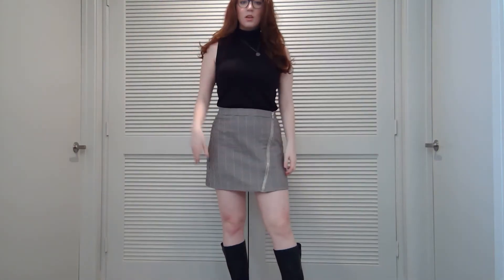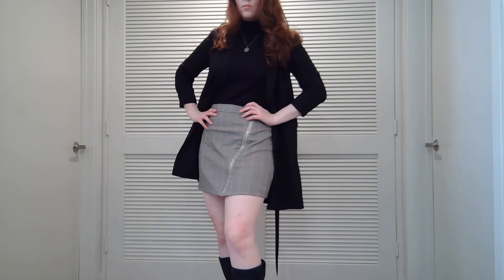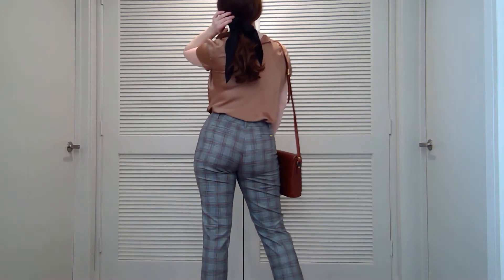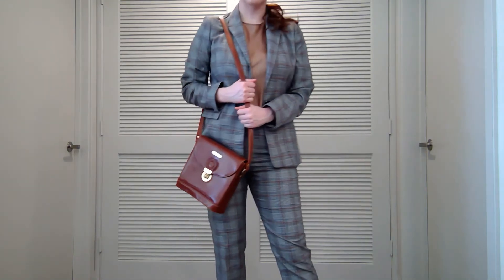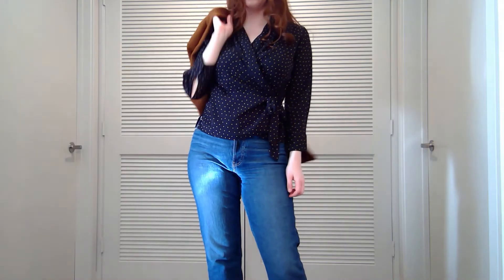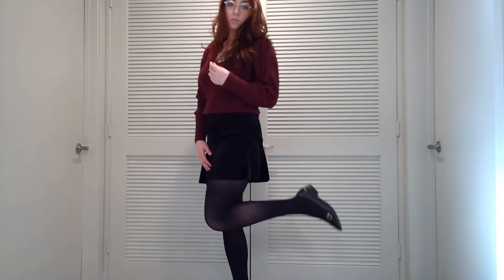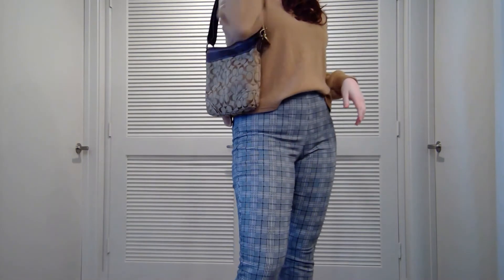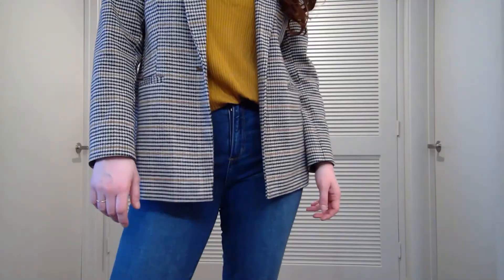Wearable Academia Aesthic Lookbook & Outfit Inspiration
The academia aesthetic embraces knowledge, literature, and sophistication. It features neutrals and earth tones, textures such as tweed and velvet, and key pieces such as turtlenecks, blazers, and cozy wool sweaters. Variations on the classic academia aesthetic include dark academia and light academia.  I shopped my own closet to style several academia inspired outfits for this look book.  You might realize you also have some staple dark academia outfit items in your own closet. I hope you get some academia outfit inspiration from this video!

Let me know which wearable academia outfit was your favorite in the comments below!

GLASSES
Warby Parker Butler Frames in Teal Tortoise

OUTFIT 1
Trenchcoat - H&M
Turtleneck - H&M
Plaid Skirt - JCPenney
Riding Boots - Steve Madden

OUTFIT 2
Plaid suit - Calvin Klein
Gold Shirt - Express
Ribbon scrunchie - H&M
Brown Leather Bag - Lauren by Ralph Lauren

OUTFIT 3
Tan Blazer - Calvin Klein
Paisley Dress - Abercrombie

OUTFIT 5
Cable Knit Sweater - Abercrombie
Velvet Skirt - H&M
Pointed Flats - Cole Haan

OUTFIT 6
Plaid pants - Old Navy
Sweater - Abercrombie
Heels - Urban Outfitters
Handbag - Coach

OUTFIT 7
Blazer - Old Navy
Mustard Yellow Shirt - Old Navy
Jeans - Abercrombie
Suede Slippers - Birdies